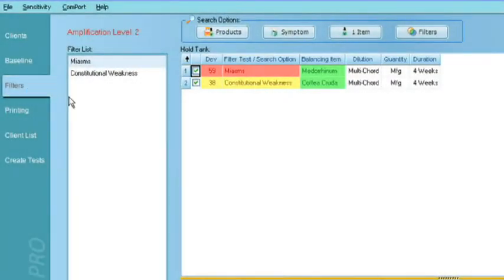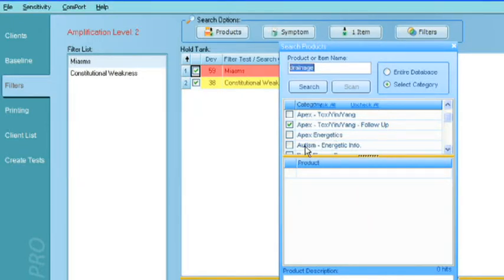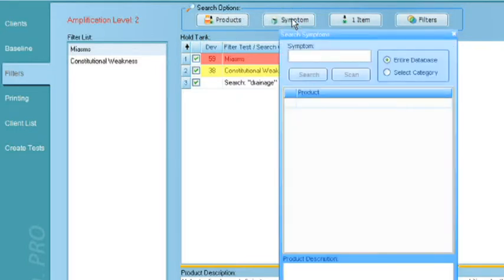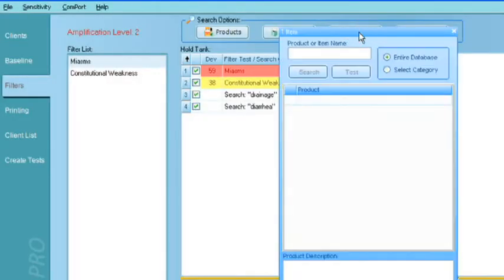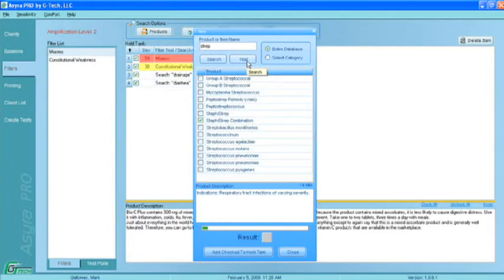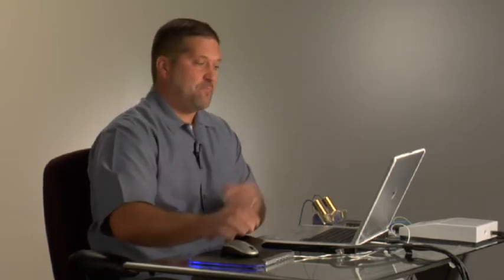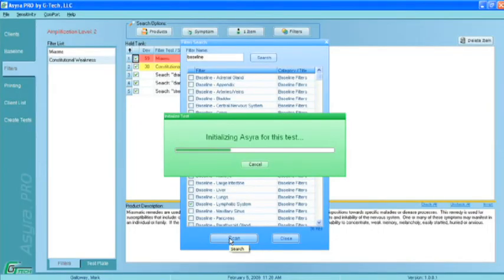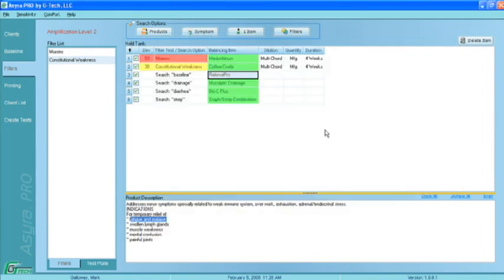Filter product Symptom 1 Item Filters